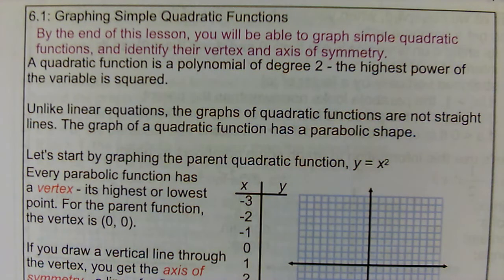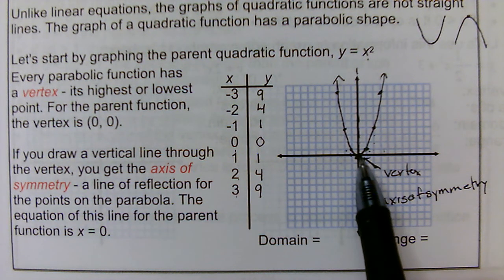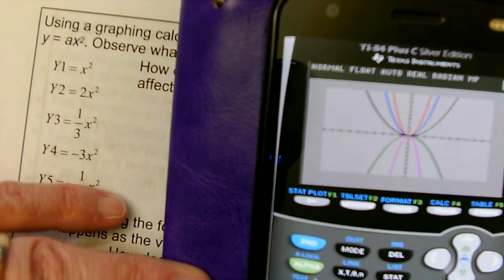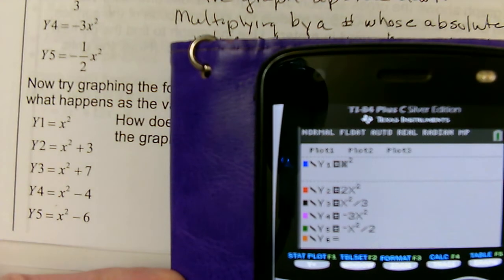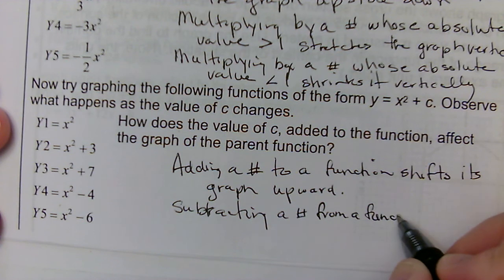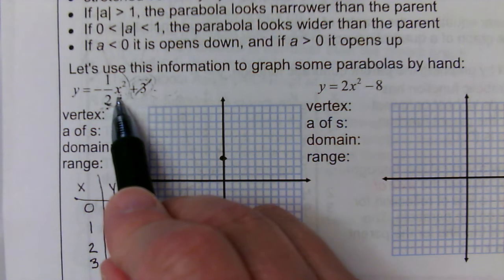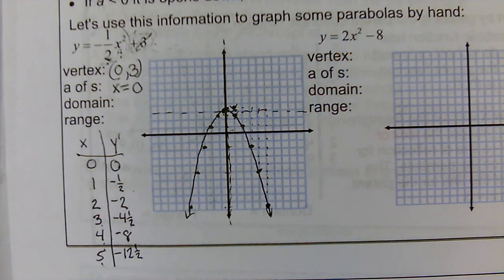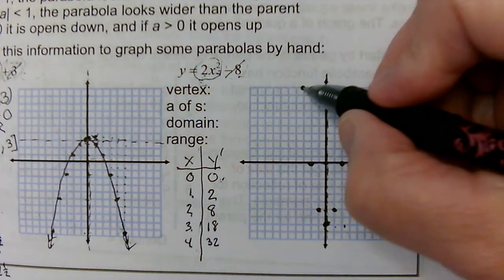Graphing Simple Parabolas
Graphing quadratic equations with b=0